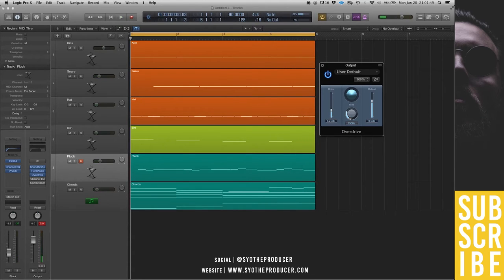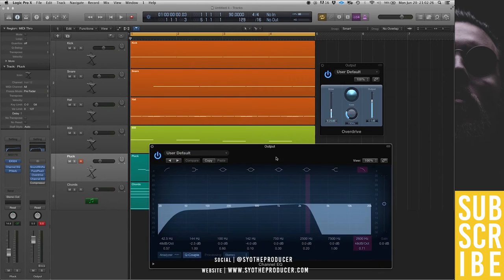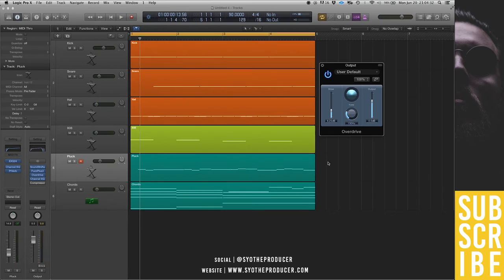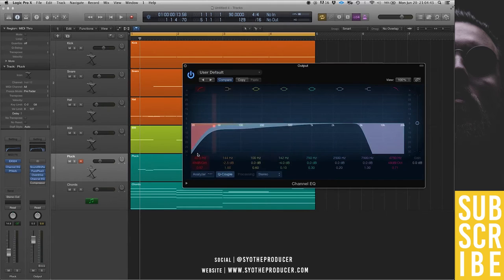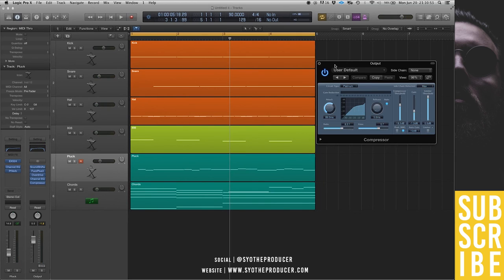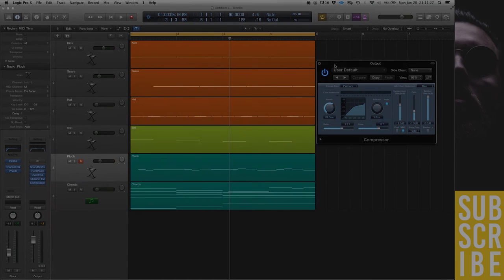How To Make The Drake-Style Effect | The Producer's Blog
✔ Want To Get Trained In Music Production by Syo?
In this tutorial we talk about how to make the drake-style effect - that filtered, underwater effect that is so synonymous of Drake's productions.

In order for this effect to be more authentic and effective, filtering frequencies alone is not enough.

The combination of frequency-dependant distortion, pitching and some EQ can really give a more distinctive and creative sound.

The chain that we discuss in this video should serve as a starting point - you should always try to find your own way of doing things.

Don't worry if you don't have all the plugins shown in the tutorial. You can use the stock plugins that came with your DAW to recreate the drake-style effect.

Experiment and get creative PEOPLE!!!

"5 MIXING TECHNIQUES YOU SHOULD BE USING RIGHT NOW"

YOU WILL ALSO BE GREETED WITH A WEEKS WORTH OF PRODUCTION AND PROMOTION KNOW-HOW FOR ASPIRING ENGINEERS & PRODUCERS!!!

Welcome to Syo The Producer's new YouTube Channel!

If you're an artist looking for a new sound for your productions, this channel is the place to be! We offer rap, trap and hip hop beats & instrumentals for all sounds - Rick Ross Type Beat, Drake Type Beat, Future Type Beat, 808 Mafia Type Beat, Kendrick Lamar Type Beat.

We upload beats weekly and are always running discounts and offers, so make sure fore more information.

Title: How To Make The Drake-Style Effect
Instructor: Syo The Producer

How To Make The Drake-Style Effect
How To Make The Drake-Style Effect 2016
Filtering Effect
Filtering Effect 2016